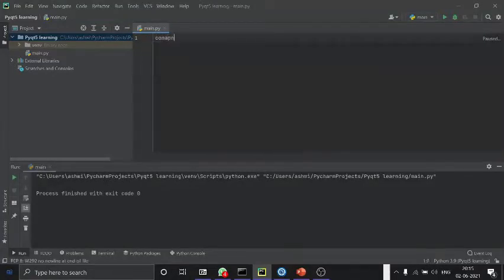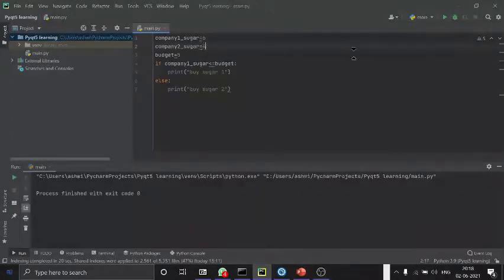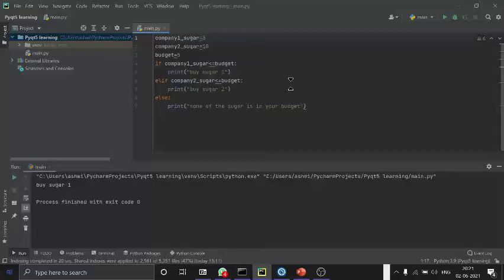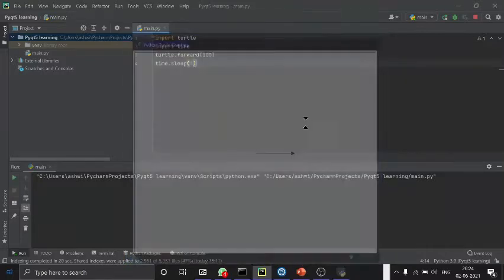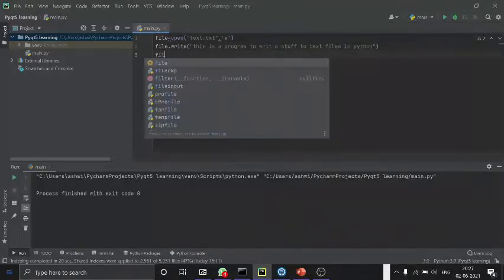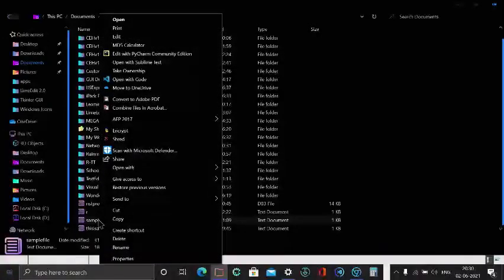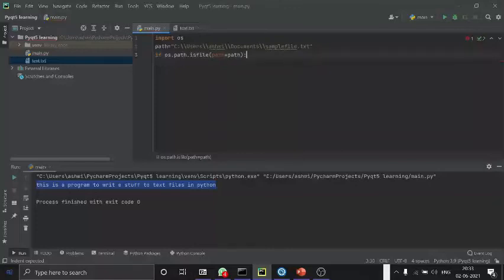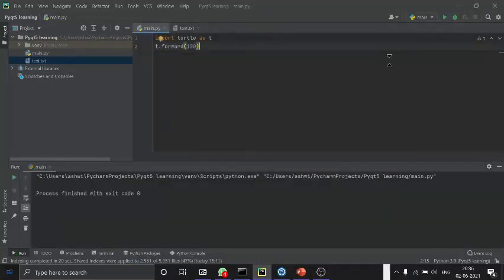Python tutorial 4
In this video, we will be learning if elif and else statements, modules, some file handling
I hoped you enjoyed this video